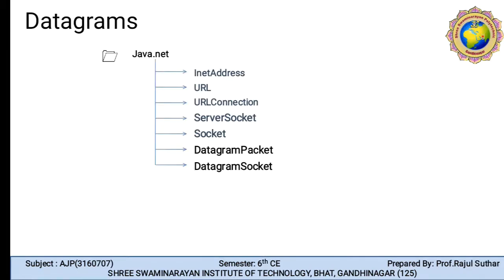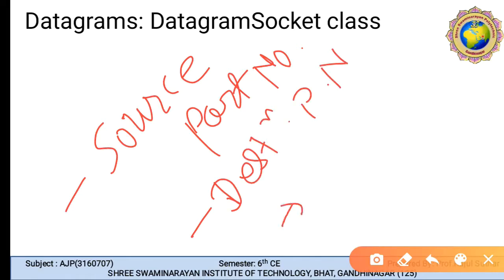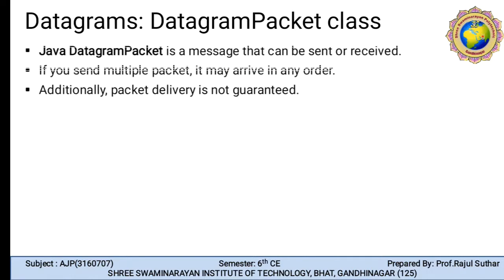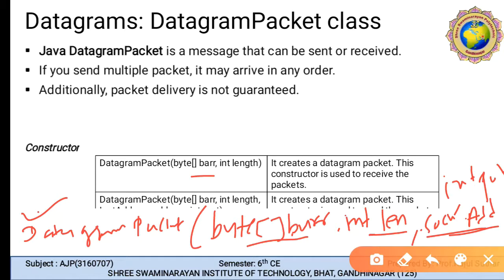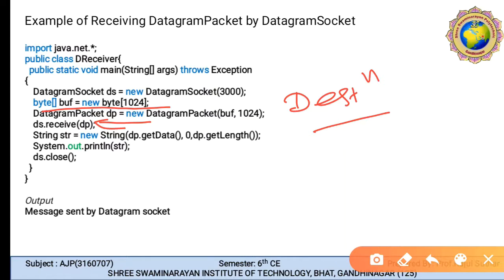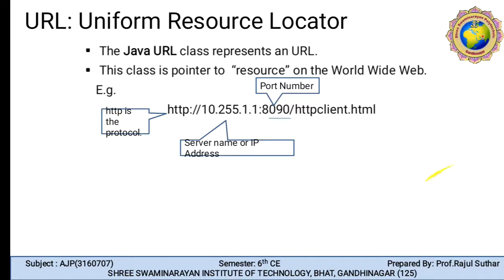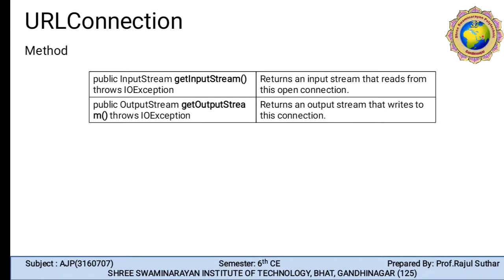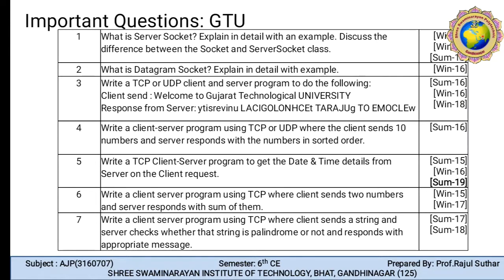lect 5_prof.Rajul suthar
Data Gram , Java .ner package , URl , URL Correction